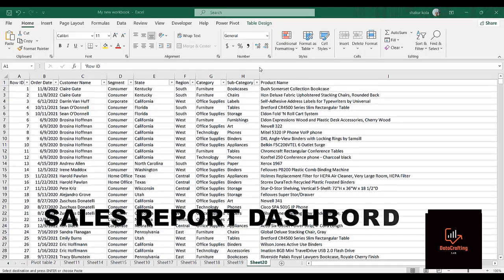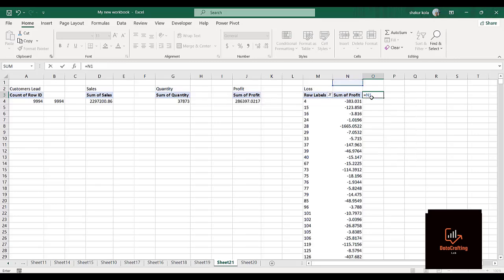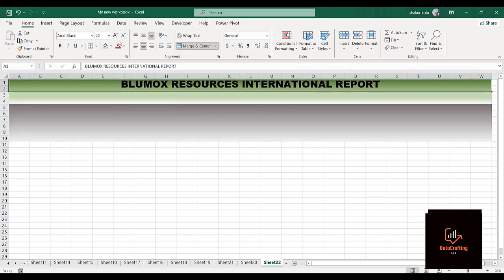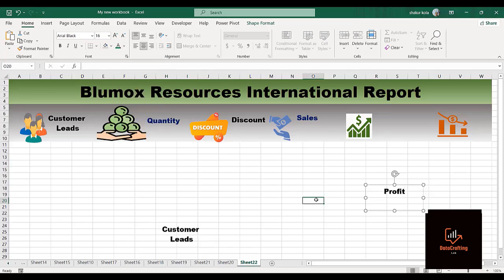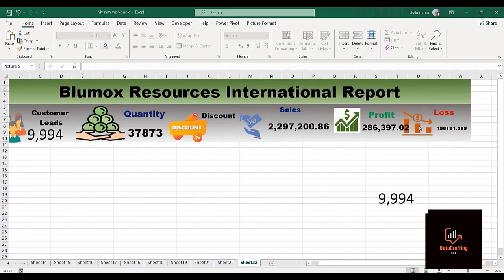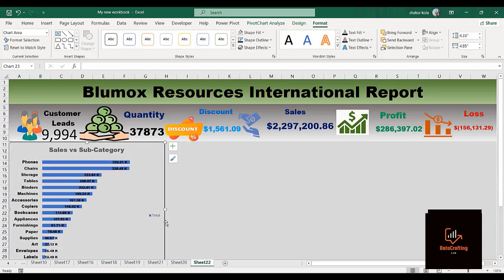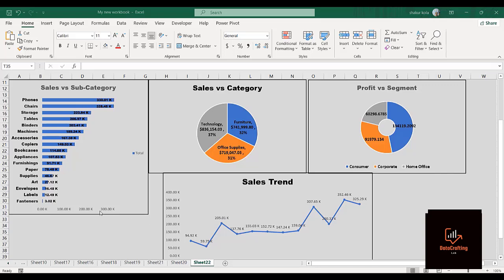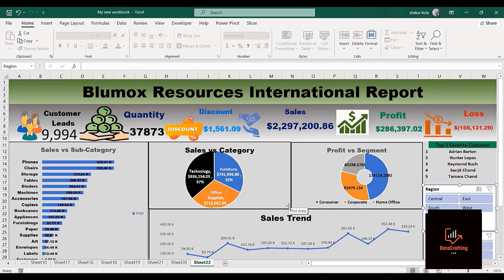Sales Dashboard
In this video, we walk you through the process of creating a powerful sales dashboard that will help you visualize and analyze your sales data. Whether you're a business owner, sales manager, or data analyst, this tutorial will show you how to track key metrics like total sales, revenue growth, and customer trends